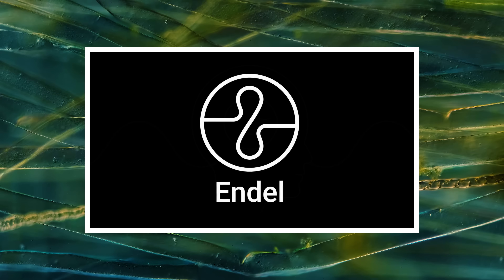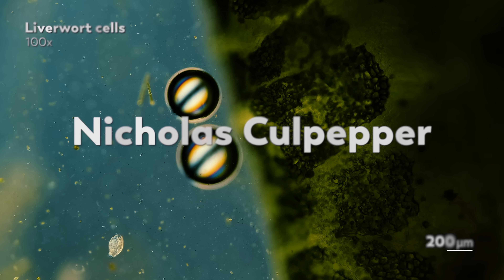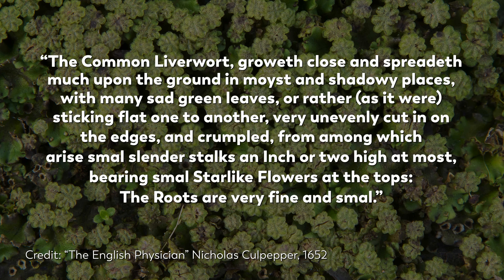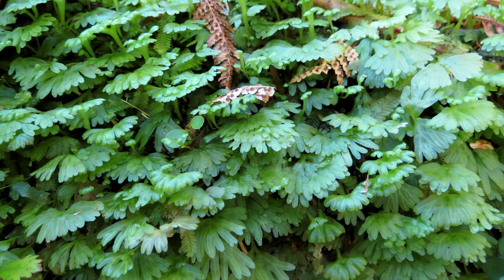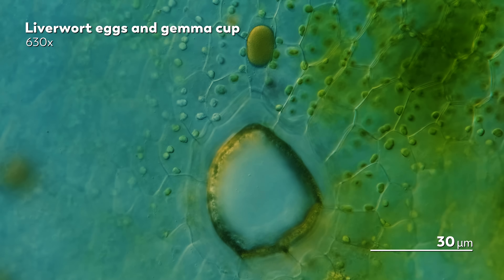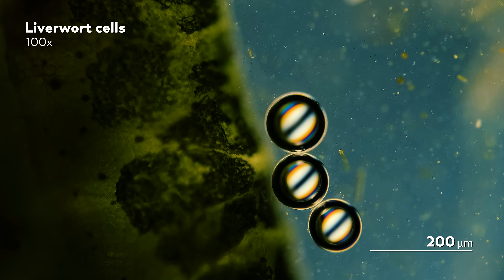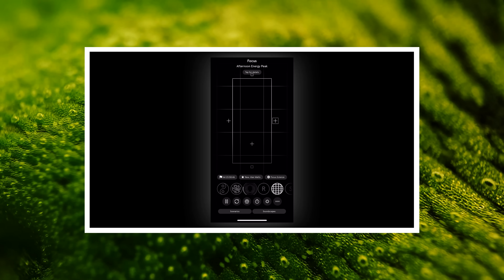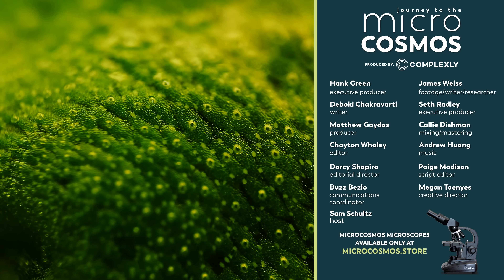Liverworts Use The Rain To Make Their Clones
"Correction: 03:09 Leafy liverworts are estimated to make up the majority of the diversity of liverwort species."
"Correction: 05:08 Not all thalloid liverworts have gemma cups, and there are leafy liverworts that use gemmae for reproduction as well."

The first 100 people to download Endel by clicking the link will get a free week of audio experiences!

An ambiguously long time ago, there was this theory of medicine. An idea that if you came across a plant that looked like a body part, that meant it was meant to treat ailments that targeted said part. And this put a lot of pressure on liverwort, simply because it resembled the liver.